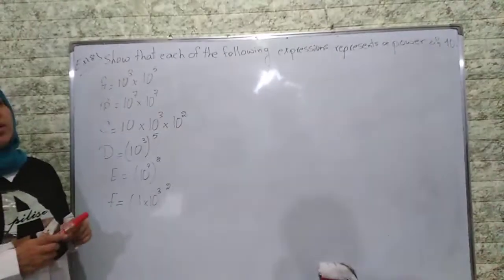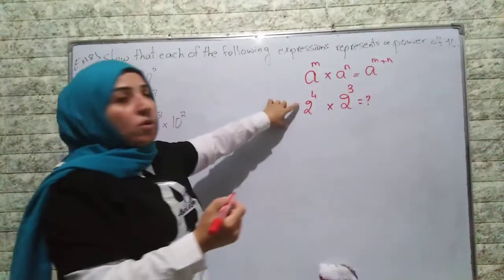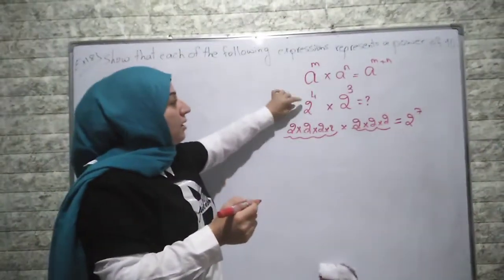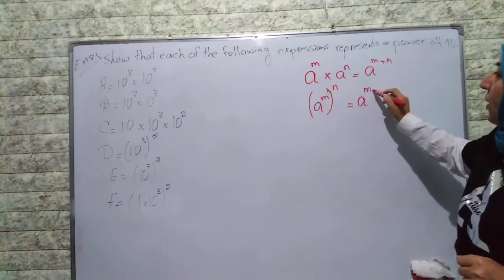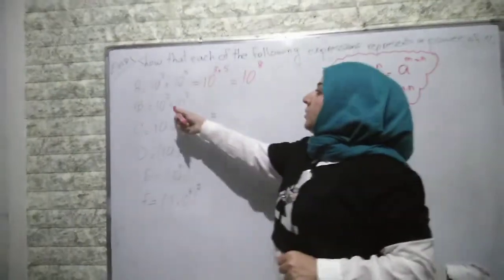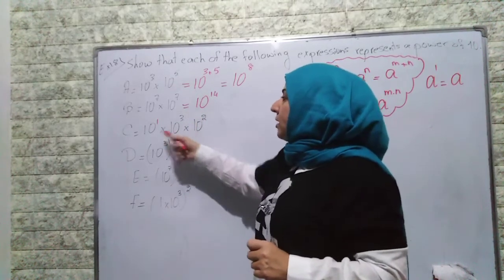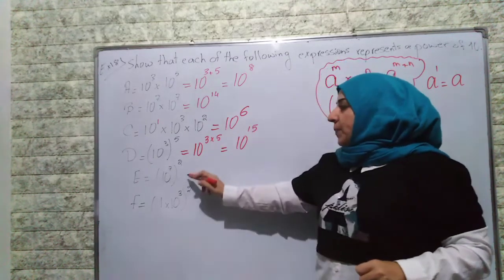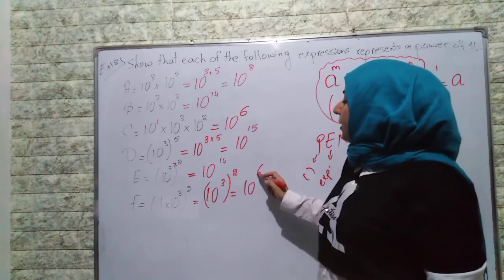G7 ch4 ex18